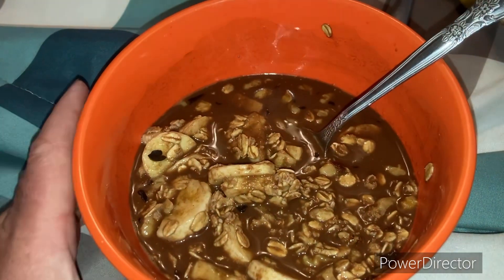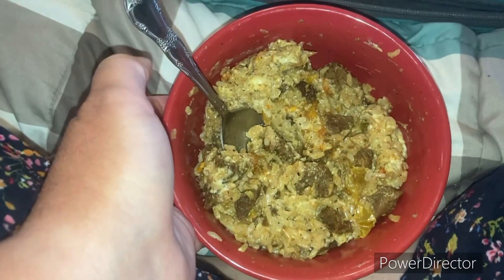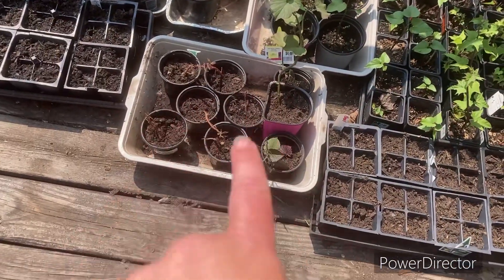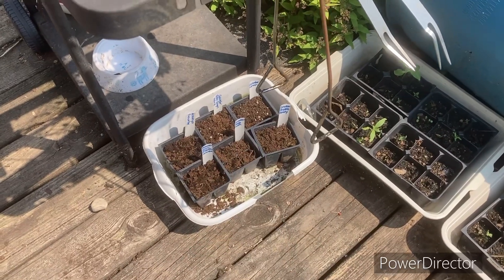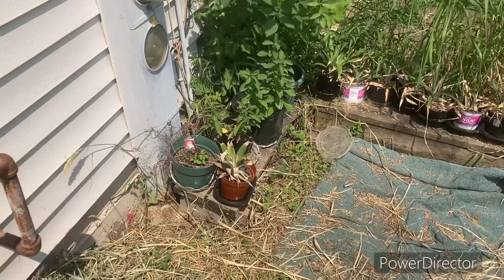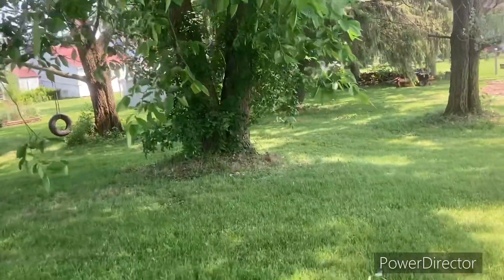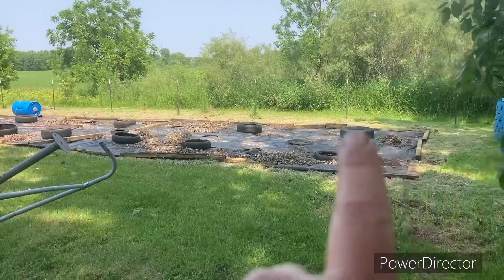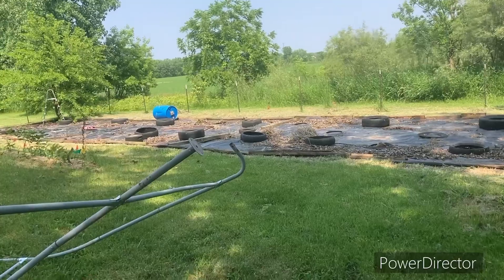Garden and Sushi Day! Day 163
A busy day